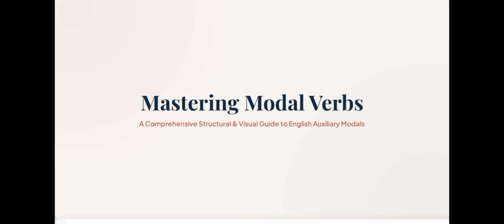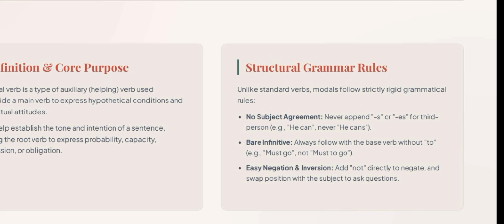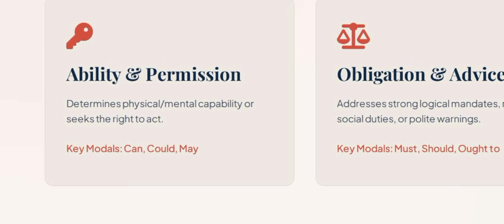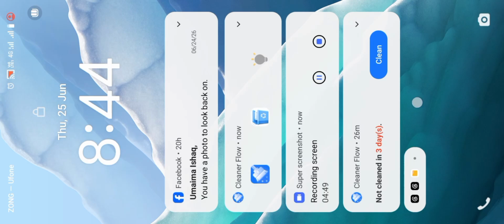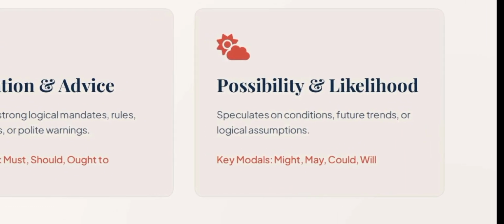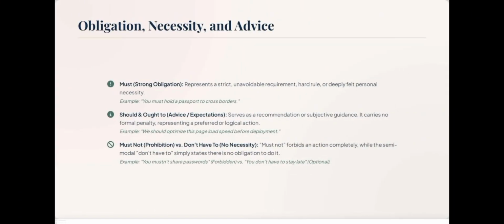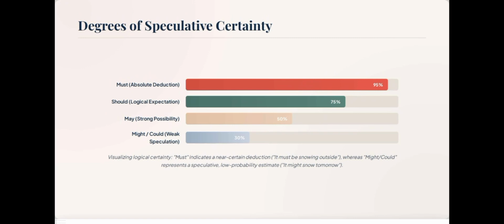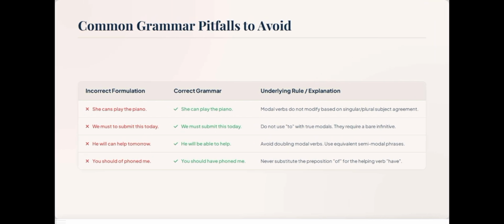Grade - 10TH - English -Modal Verbs By Ayesha Rafiq